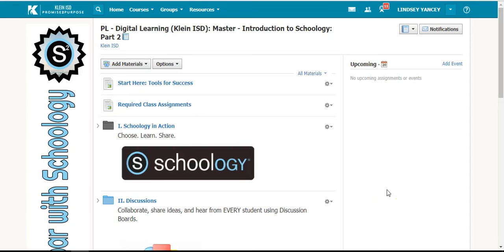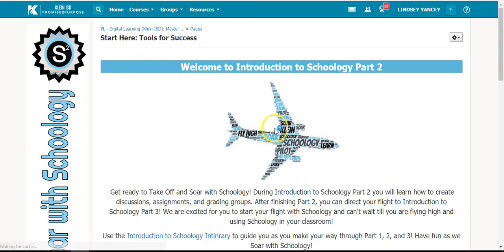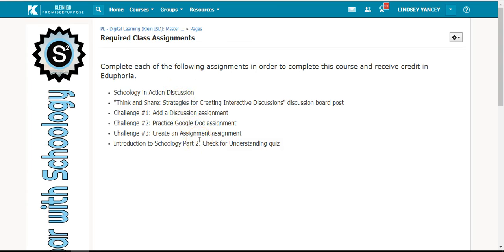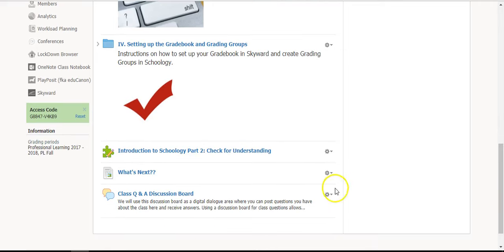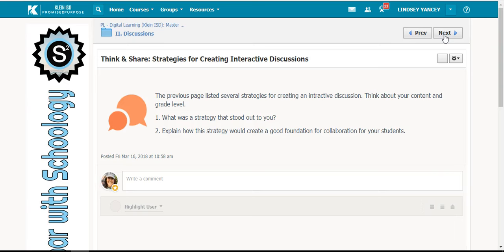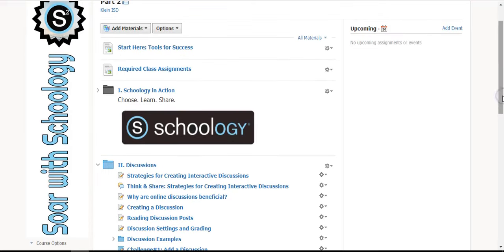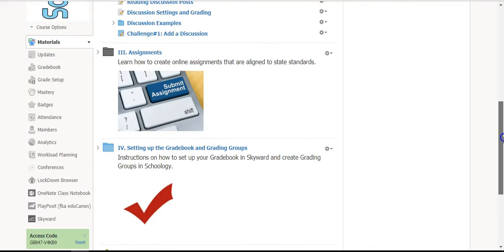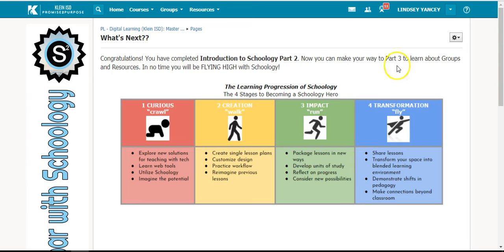Welcome to Introduction to Schoology Part 2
How to navigate through Introduction to Schoology Part 2.